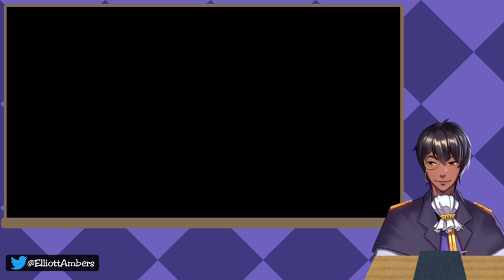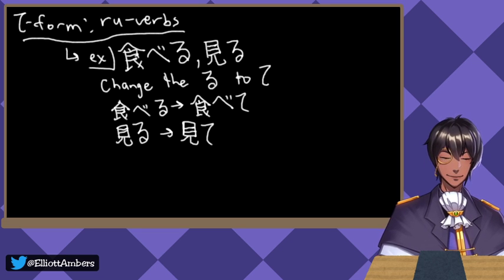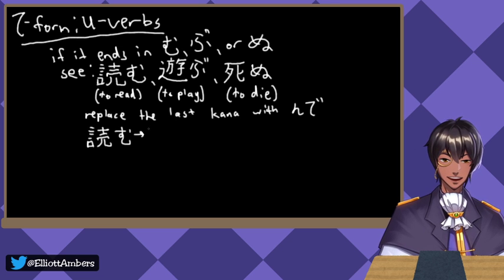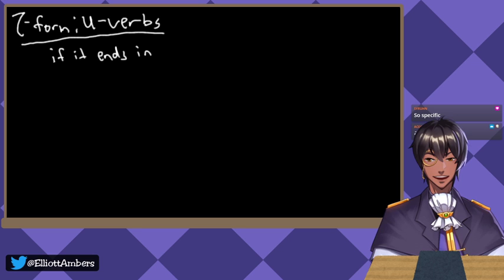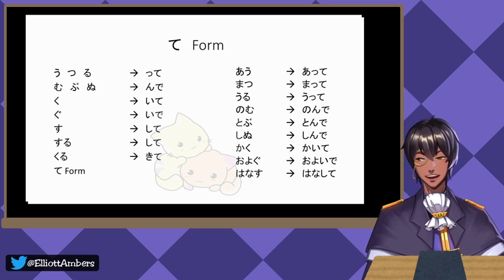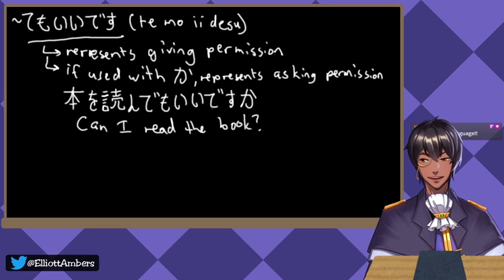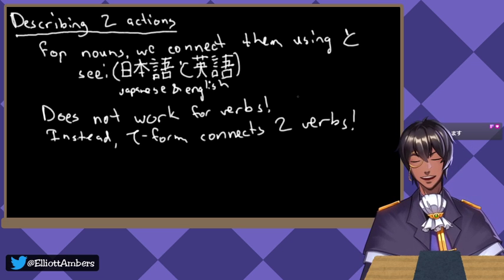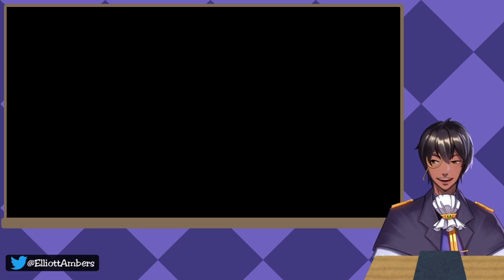Weekly Japanese - Week 12: Requests using te-form!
Good evening everyone! This is the twelvth video in a series of weekly Japanese study sessions! In this week's session, I talk about te-form and how to make requests!